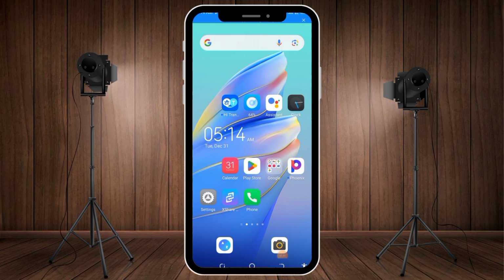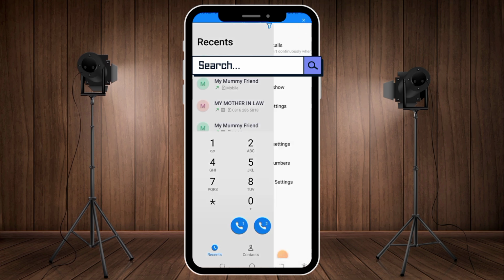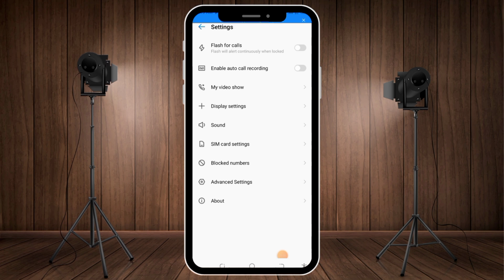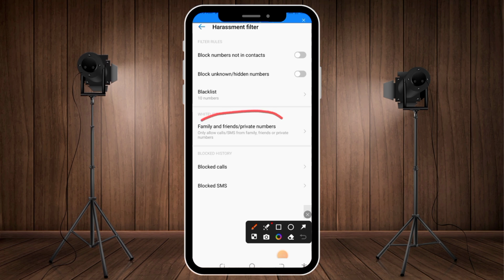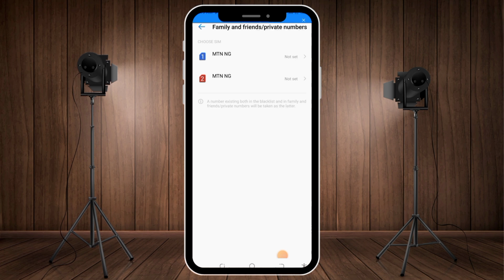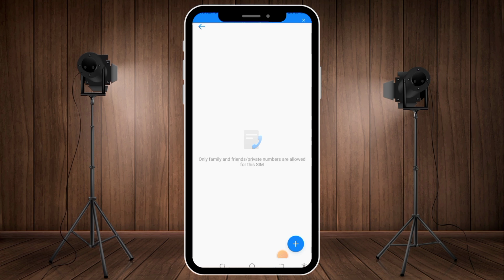How to Set up You Sim Card For only Family And Lovers One Only without Receiving call from any other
Block Unwanted Calls and Messages!
Learn how to set up your SIM card to only receive calls and messages from your loved ones, while blocking unwanted calls from strangers and telemarketers.

1. How to activate the "Do Not Disturb" feature on your phone
2. How to create a whitelist of approved contacts
3. How to block unknown numbers and spam calls
4. How to customize your phone's settings for optimal privacy

*Say goodbye to unwanted calls and messages!*
Watch till the end to learn how to take control of your phone's privacy settings.

Timestamps:
0:00 - Introduction
0:30 - Activating Do Not Disturb
1:30 - Creating a whitelist
2:30 - Blocking unknown numbers
3:30 - Customizing phone settings